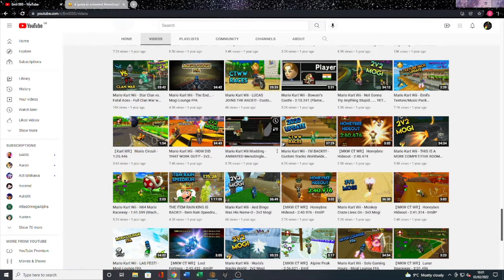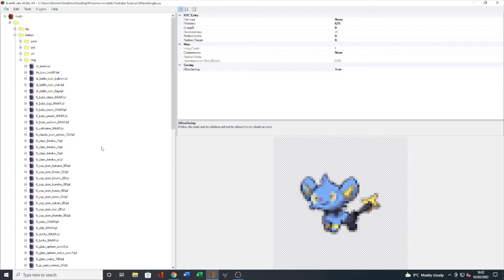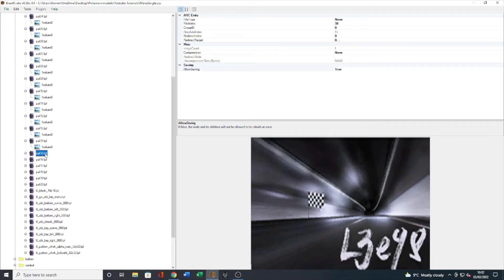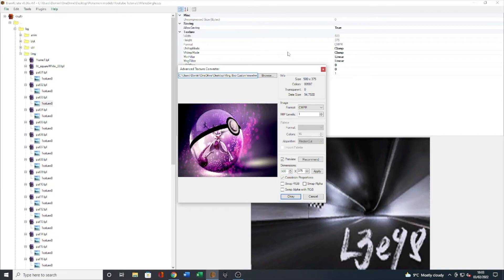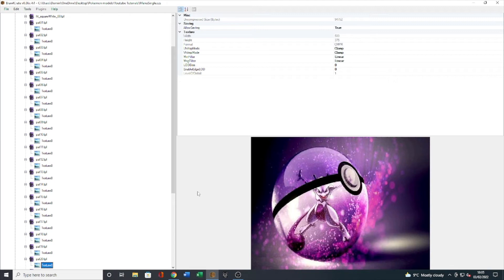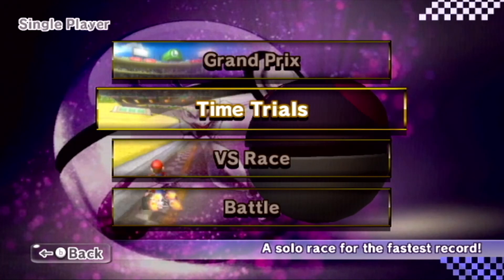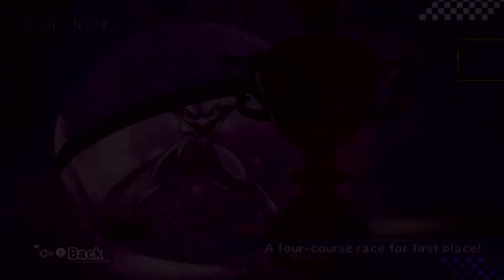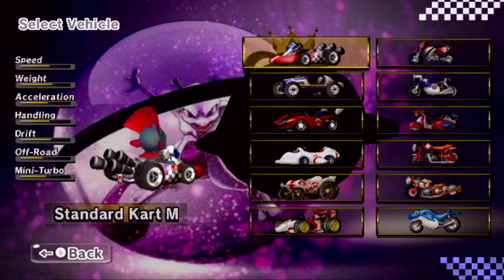Custom Menu Background Tutorial (MKWii Modding 101)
Hi Guys,

Hopefully this menu tutorial will help you with creating you very own custom backgrounds!